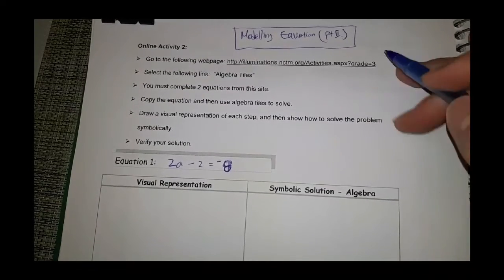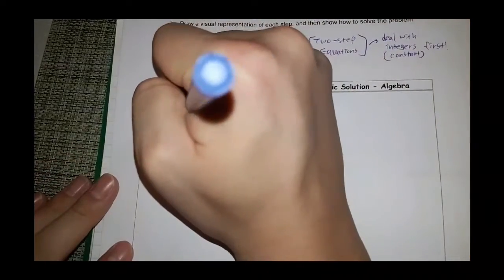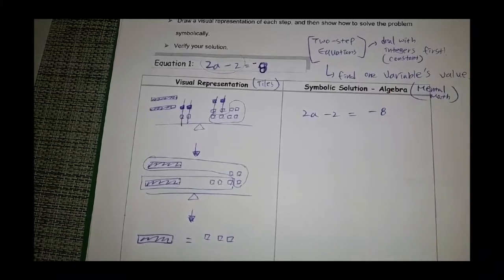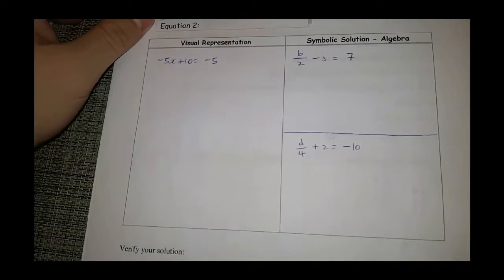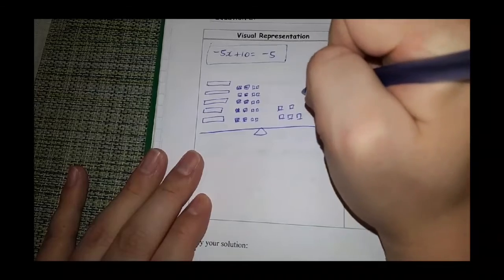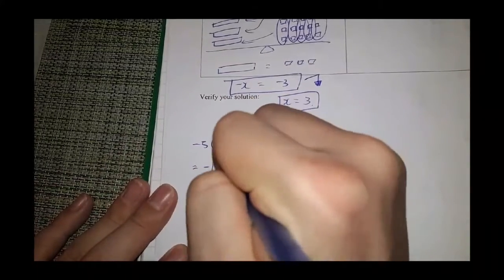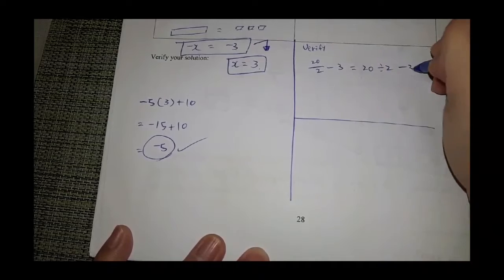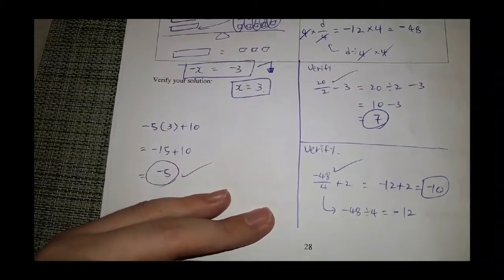Math 8 - Two step equation modeling